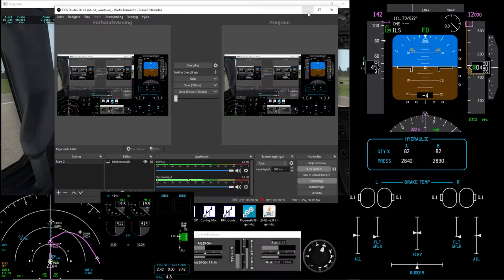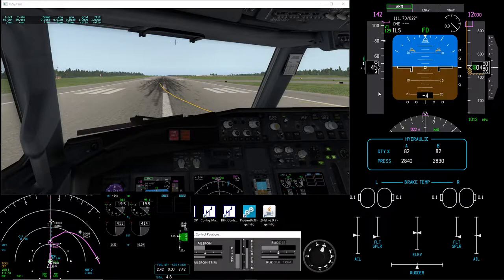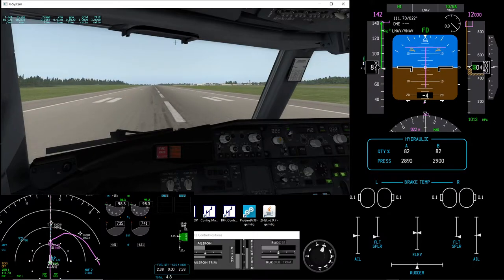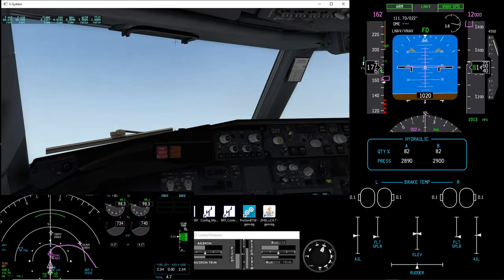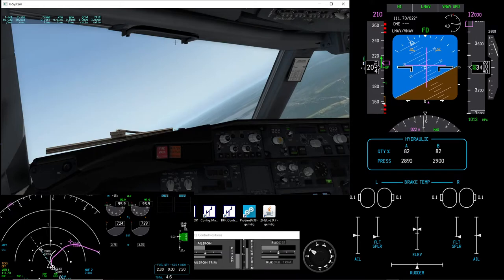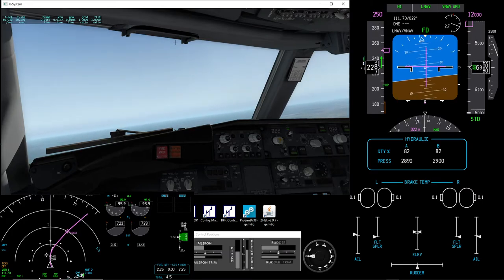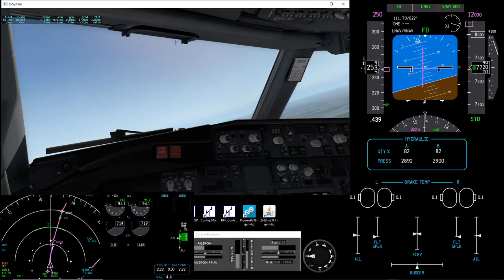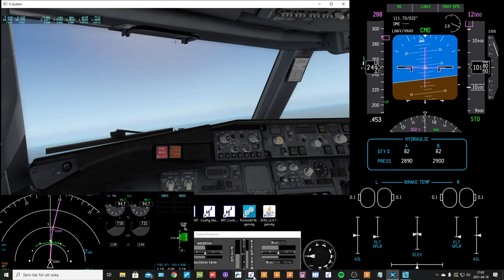Trying ZIBOMOD in my home cockpit